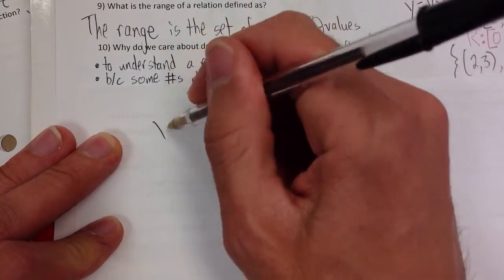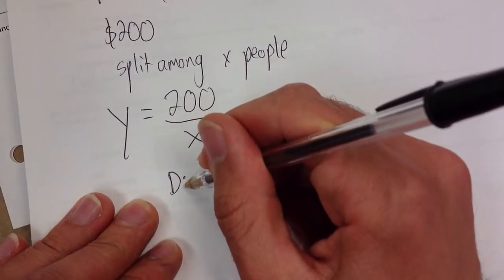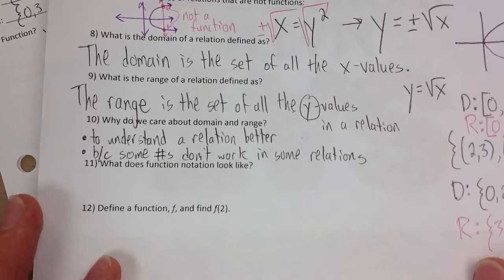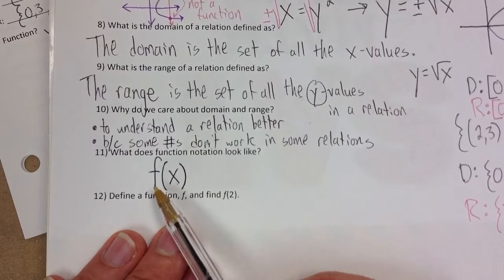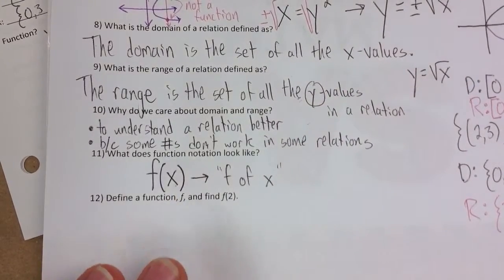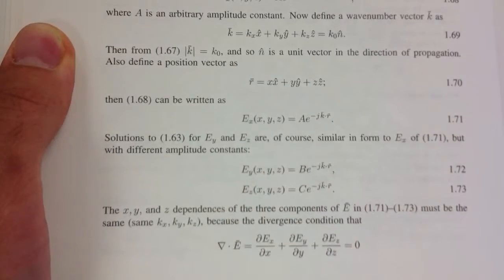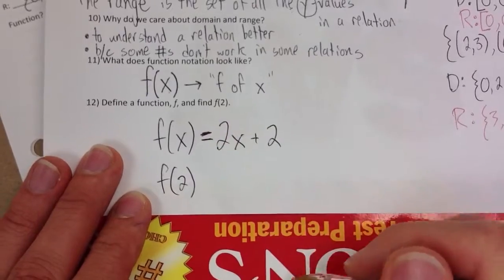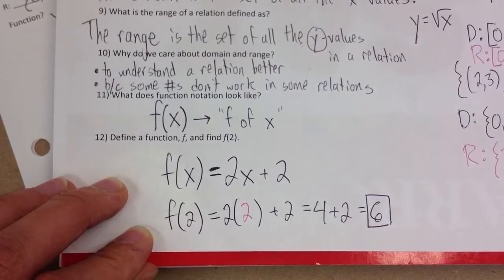Trig 9/22/14 2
#10-12 of App. C warm-up handout